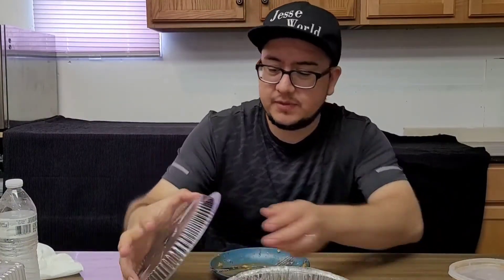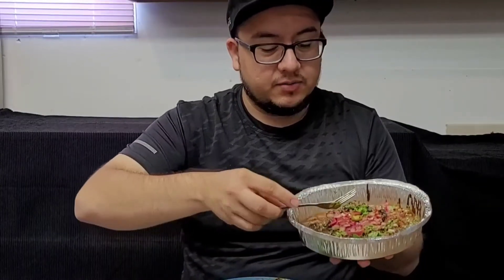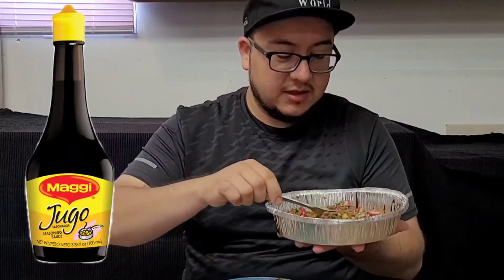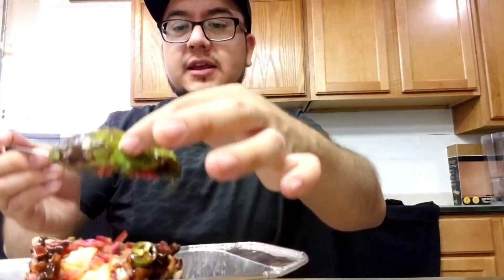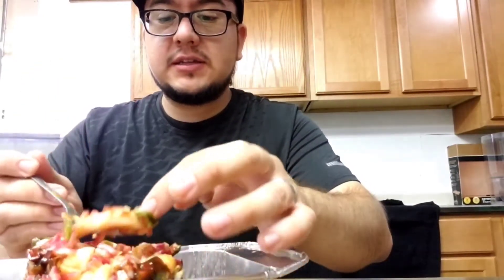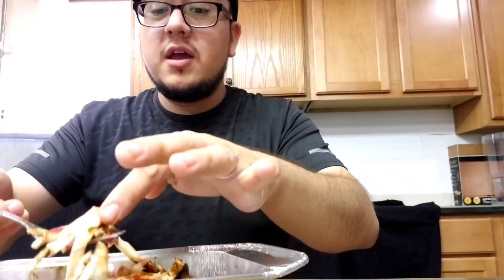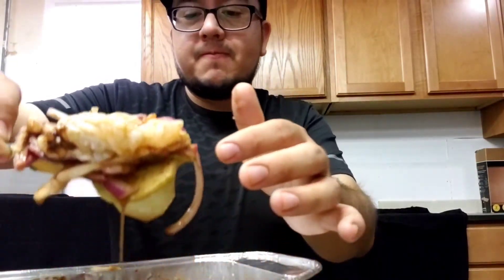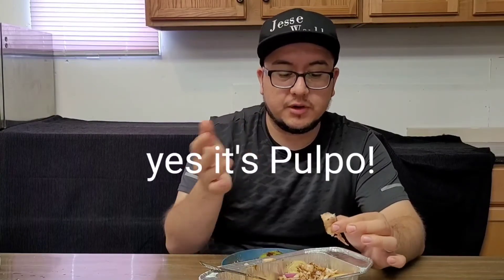Mukbang: Mariscos El Capitan pt. 3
Final Day of this Delicious and Unbelievable Journey.
Thank you to Mariscos El Capitan!

Menu for today:
- TORRE
- Agua Chiles Ribeye

Thank you for everyone that  supported me throught out this time.

Gracias a todas las personas que me an apollado por todo este tiempo.
un nuevo video te notefique